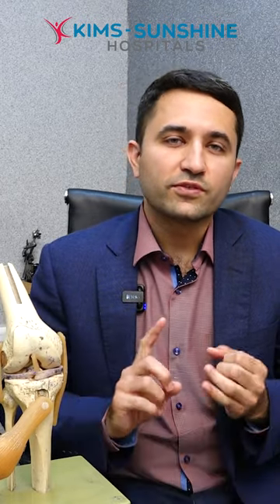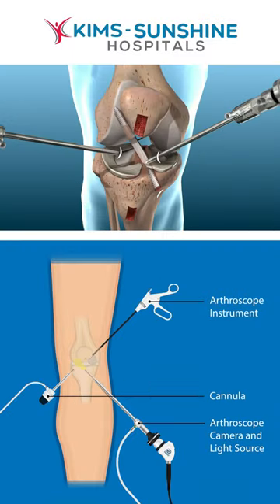ACL Injury & ACL Reconstruction | Dr Kushal Hippalgaonkar | KIMS-SUNSHINE Hospitals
What is an ACL injury and how is ACL reconstruction performed? Who is it beneficial for? In this video, Dr. Kushal Hippalgaonkar, Consultant Orthopaedic Surgeon, Specialist in Knee Surgery, Joint Replacement Robotics & Arthroscopy / Keyhole Surgeries at KIMS - Sunshine Hospitals explains in detail about ACL injuries. Watch this video to learn more.

📍 Location: KIMS-SUNSHINE Hospitals - PG Road, opposite Parsi Dharamsala, Paradise, Sappu Bagh Apartment, Jogani, Ramgopalpet, Secunderabad, Telangana 500003⁠